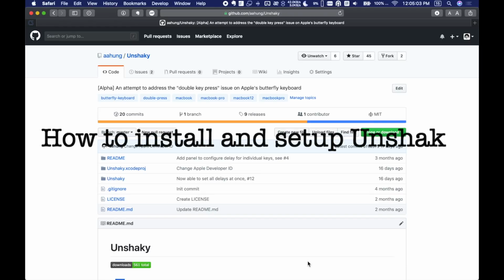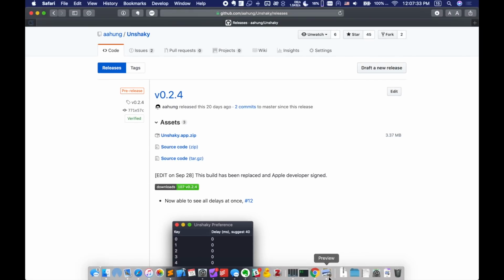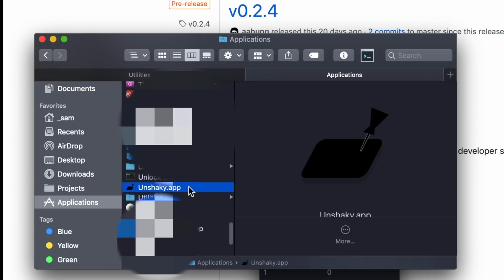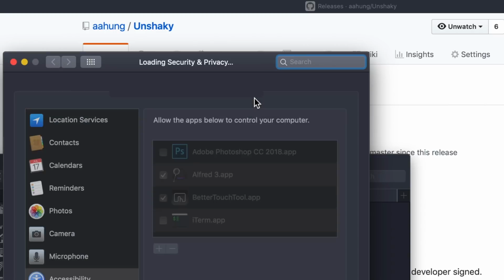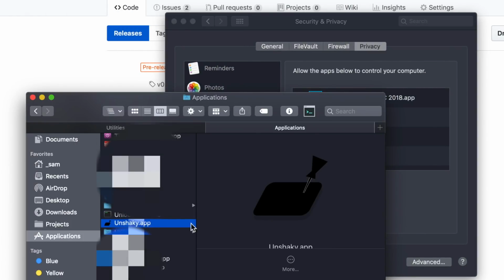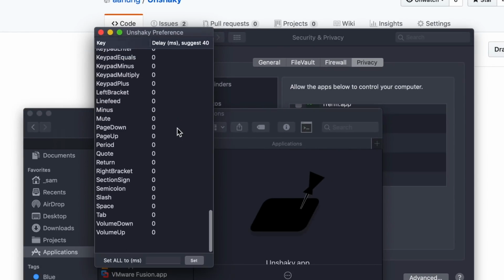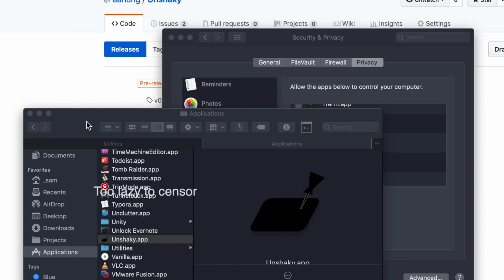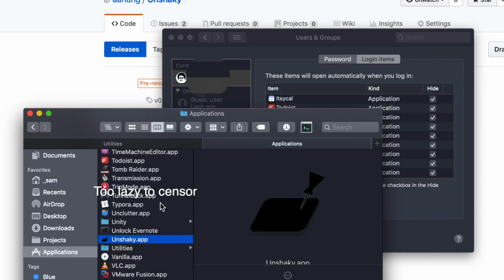How to install and setup Unshaky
A video walkthrough